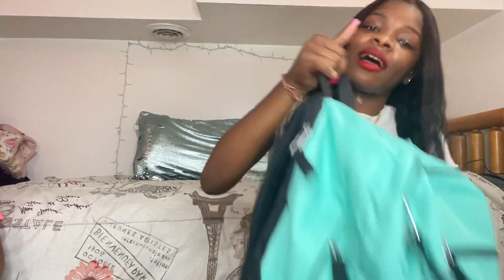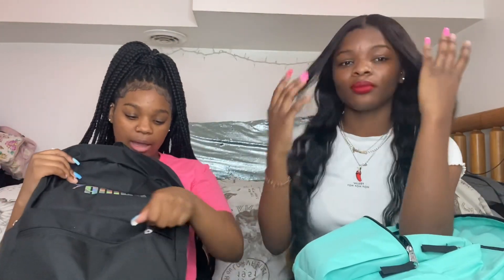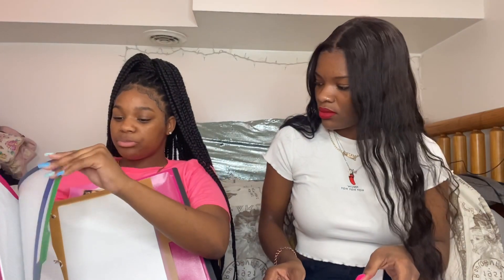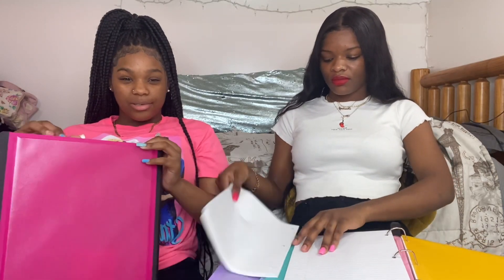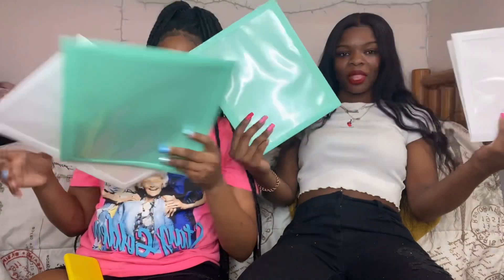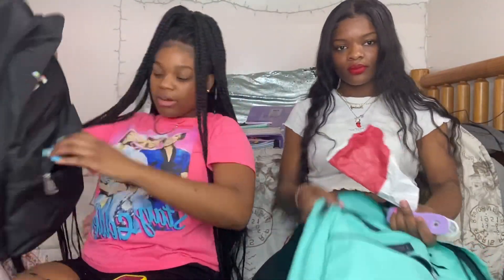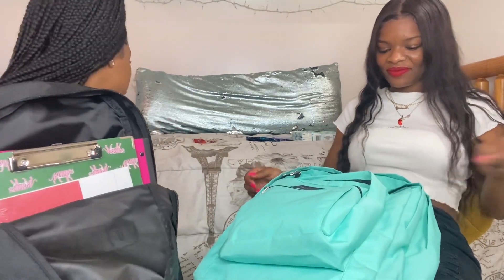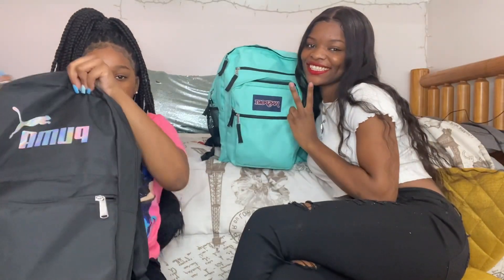What’s in my book bag! Senior edition !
All supplies is from staples!